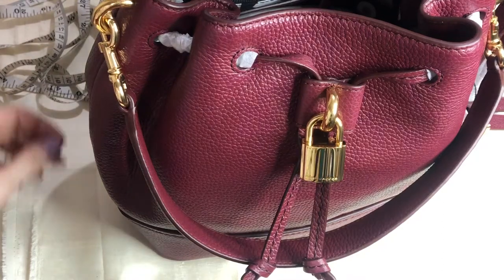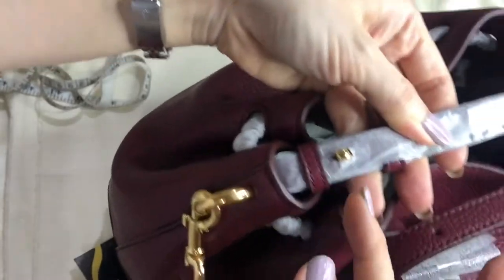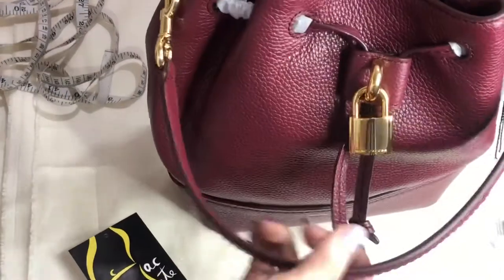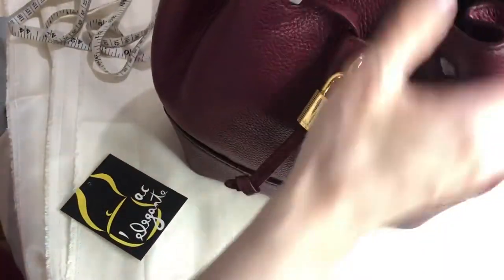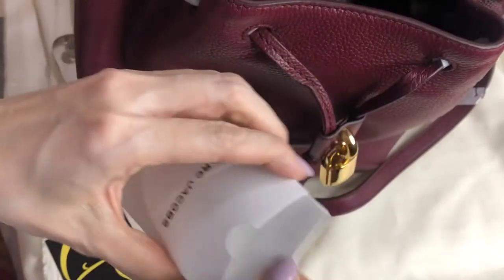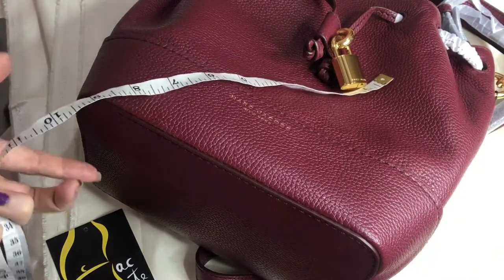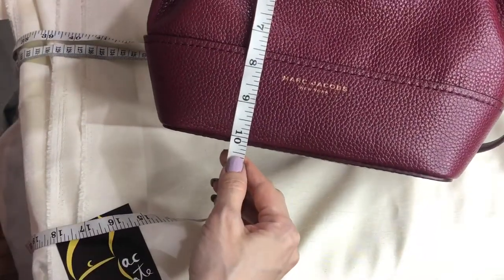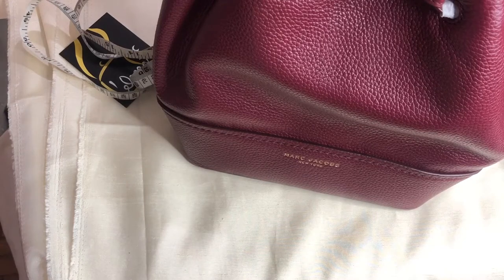Marc Jacobs Lock That bucket bag mulled wine